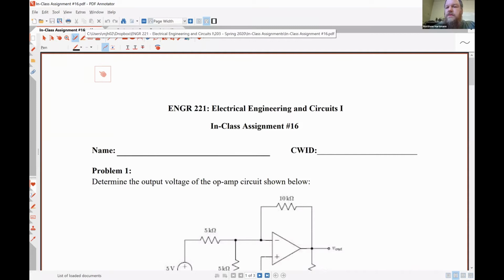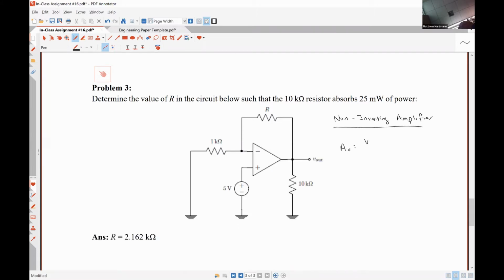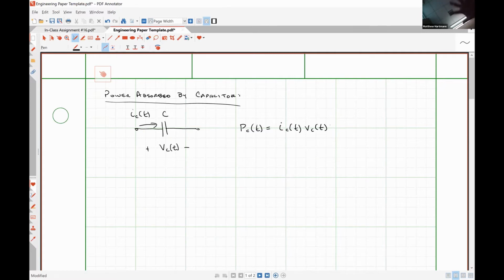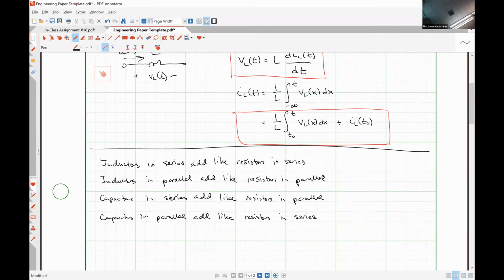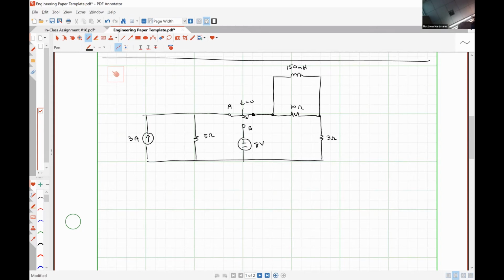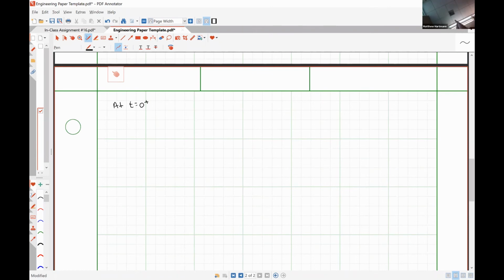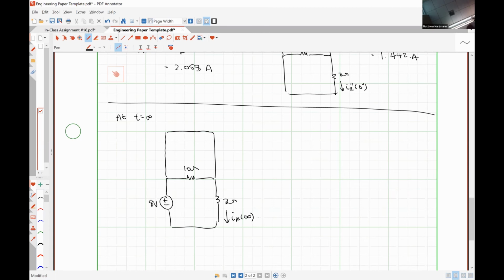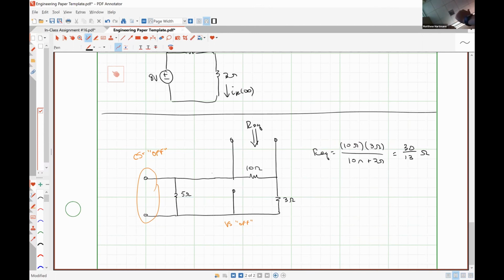ENGR 221 - Class Meeting #21 - 07/21/2020